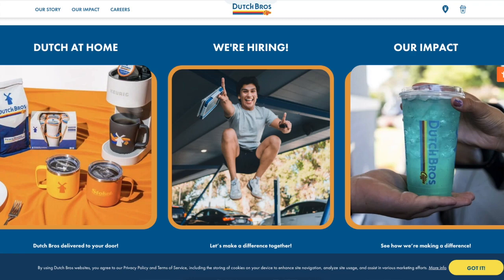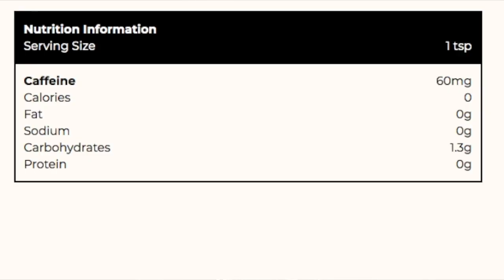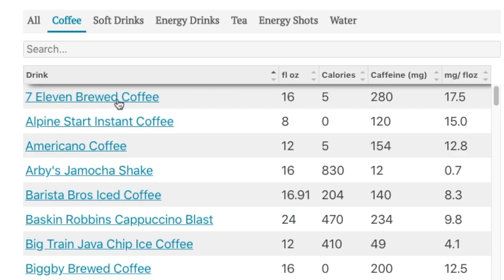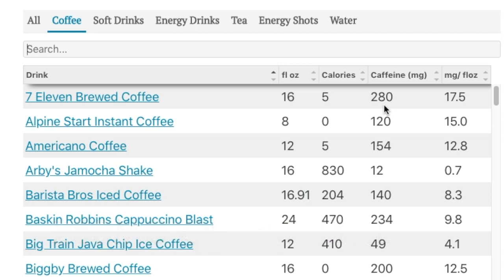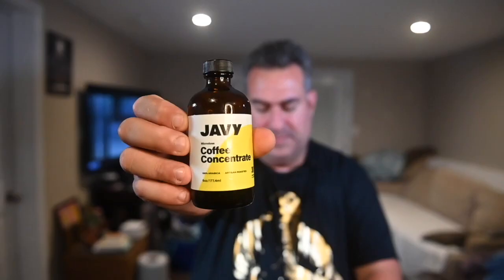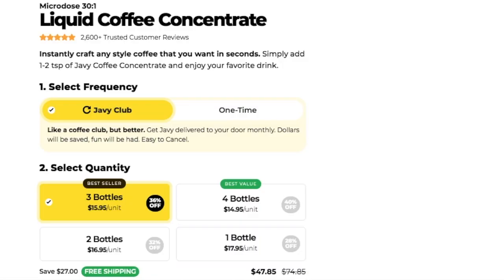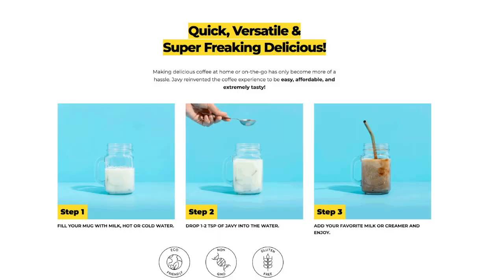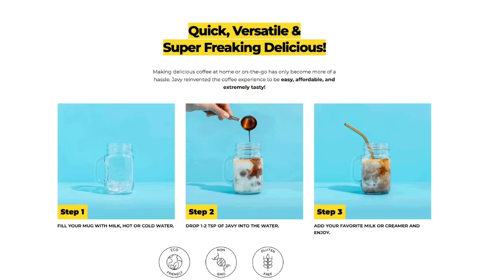JAVY MICRO-DOSE COFFEE CONCENTRATE